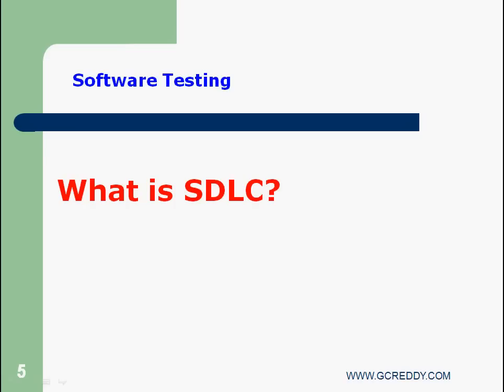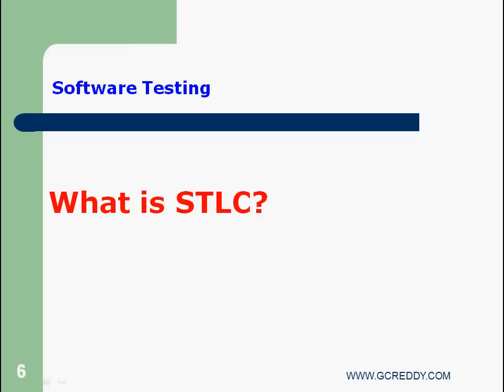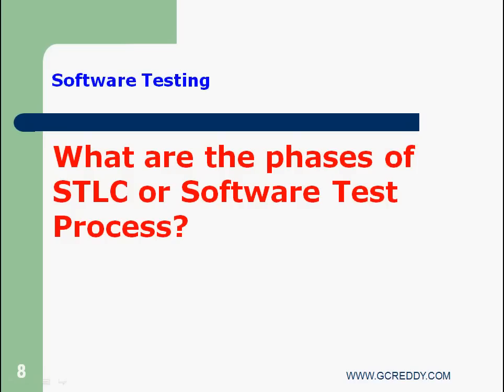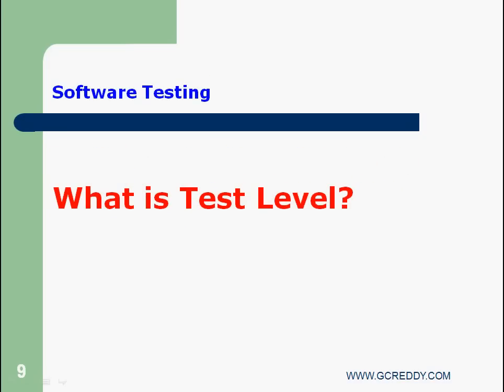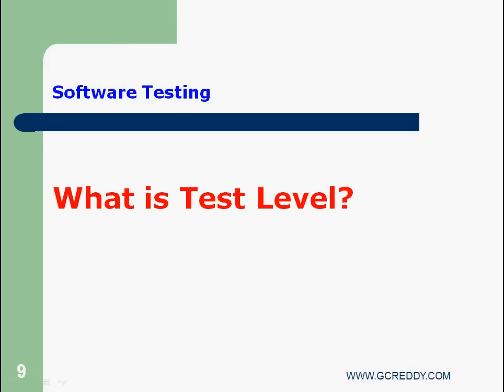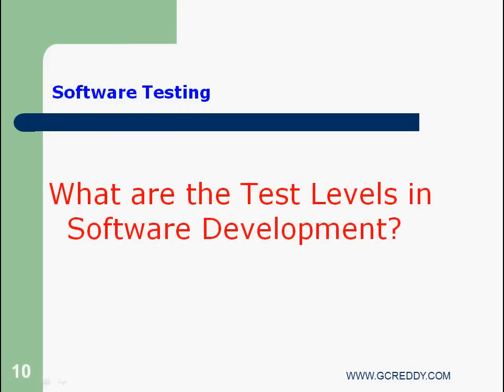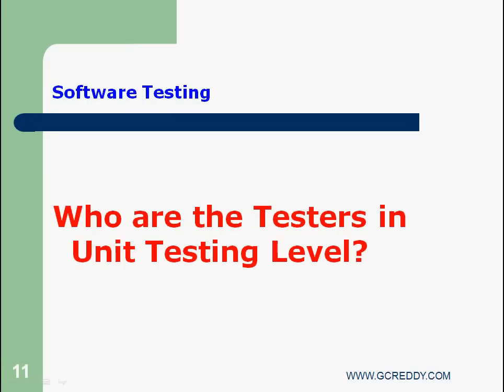Software Testing Interview Questions and Answers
Software Testing Interview Questions and Answers cover SDLC, Software Test Levels, Software Test Types, Software Test Process or STLC, Test Design techniques, Test Planning, Test Design, Test Execution and Test closure. This Video also explains Software Test Documents and Software Test Standards.